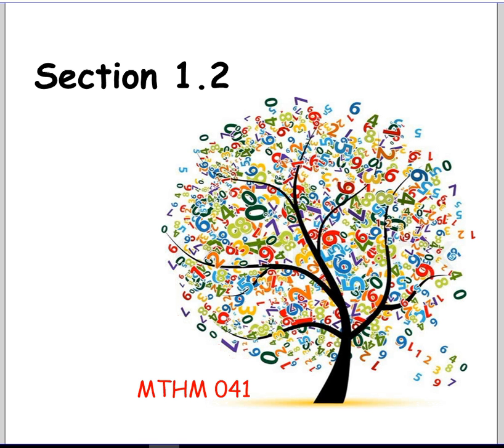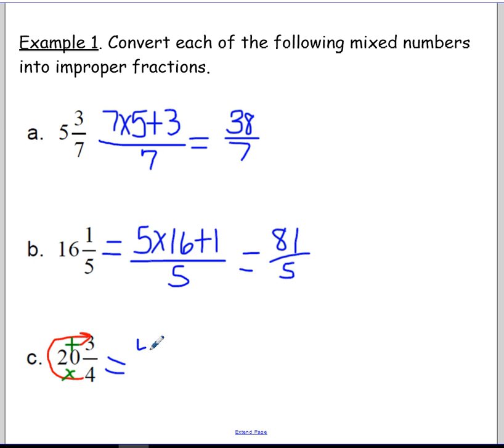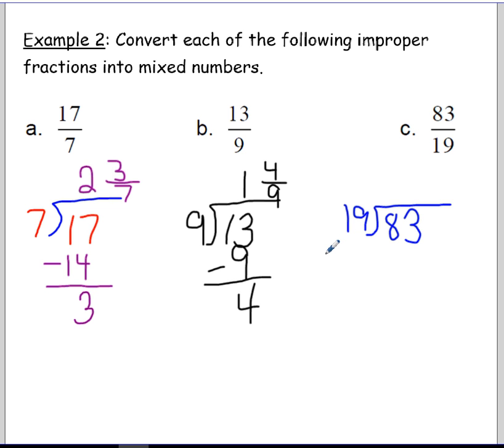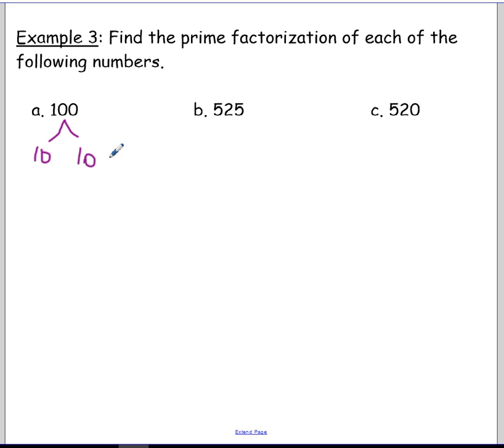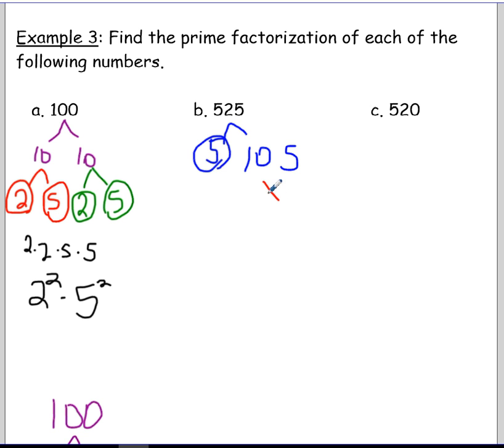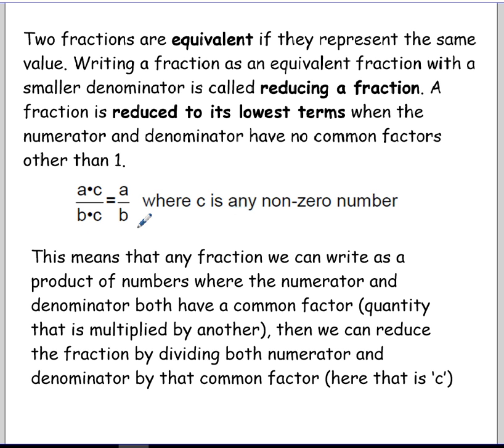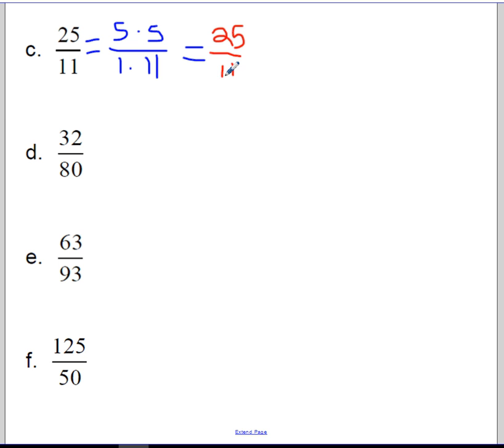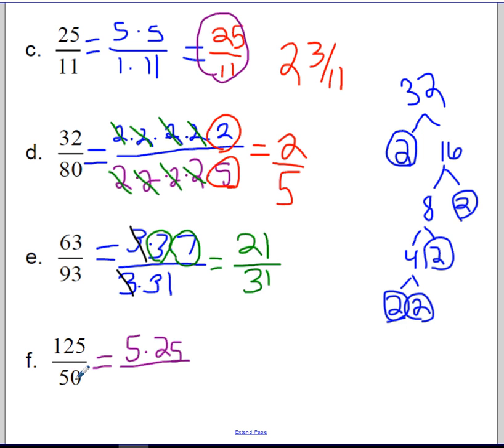MTHM 041 Section 1.2